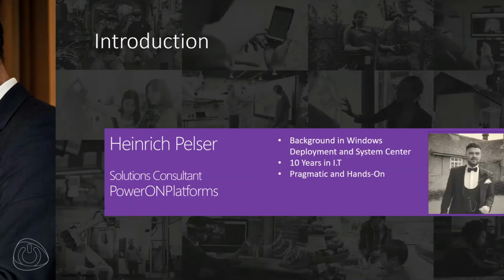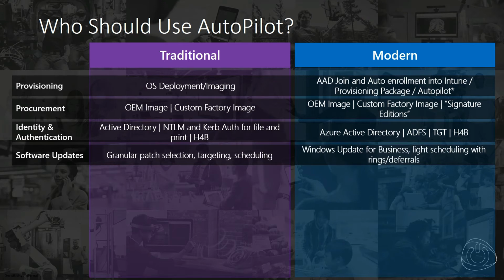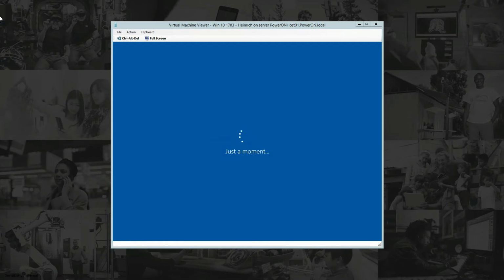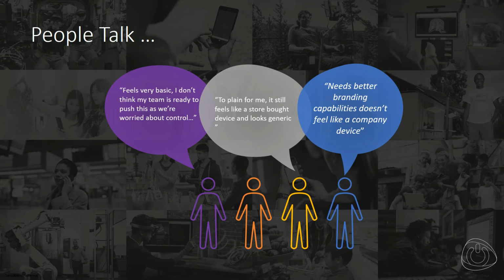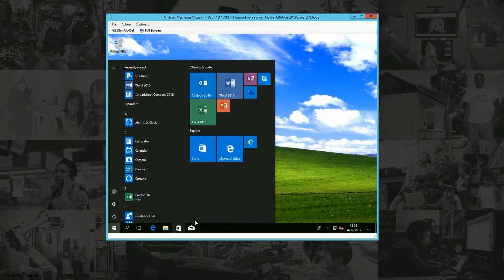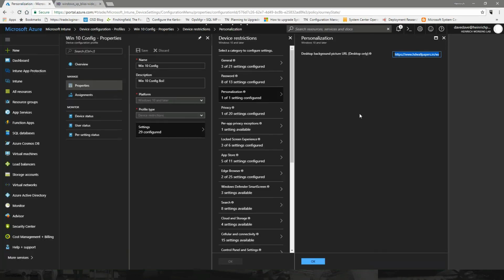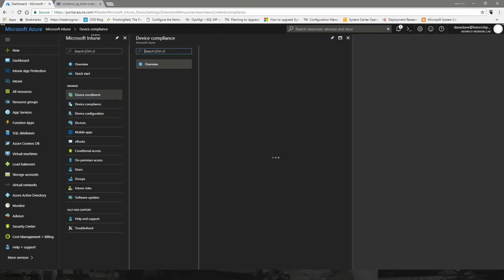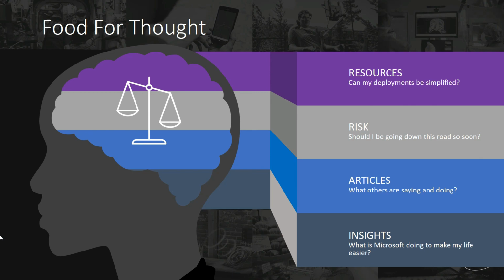Take Control By Letting Go- Windows Autopilot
Dive into this Windows Autopilot webinar with PowerON to understand what it is and how to personalise it to suit your needs for Windows 10 needs. The demos and settings shown in this video are focused on Windows AutoPilot, Windows 10, Microsoft Intune and Microsoft Office 365.

The Agenda for Windows Autopilot
What is Windows AutoPilot
How it’s evolving Windows 10 delivery
The personal touch using experience with Windows 10, Intune and Windows AutoPilot
What can we customise?
Application Support
Should I.T consider using this service at such an early stage?
Security considerations
Food for thought
Q&A